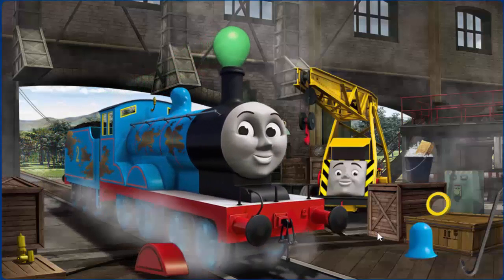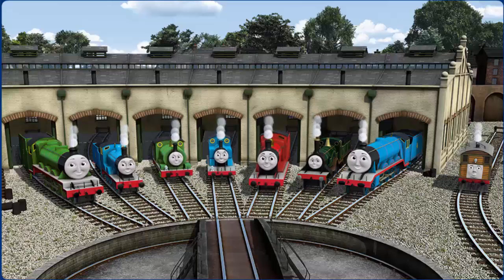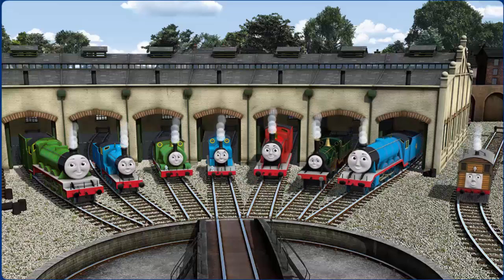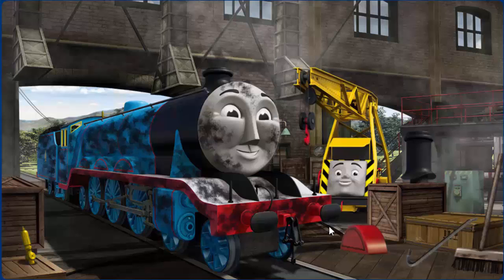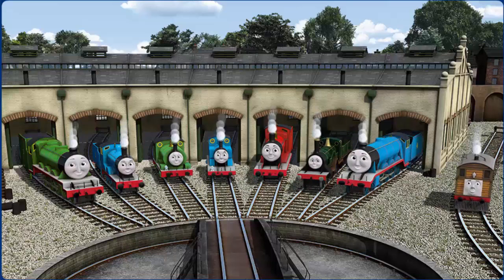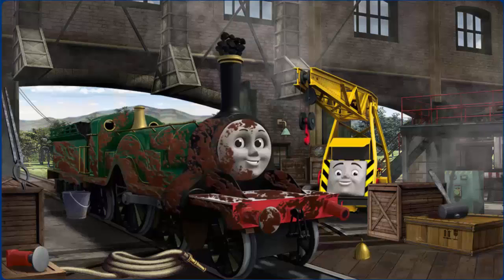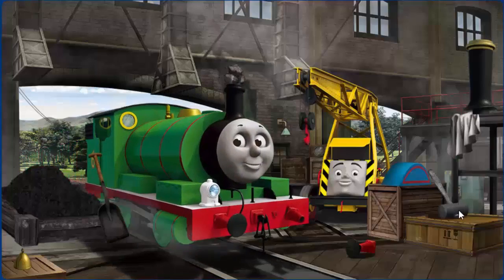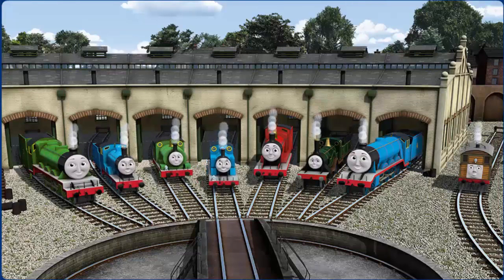Baby Video Thomas and Friends Full Episodes - Thomas The Train Kids Video